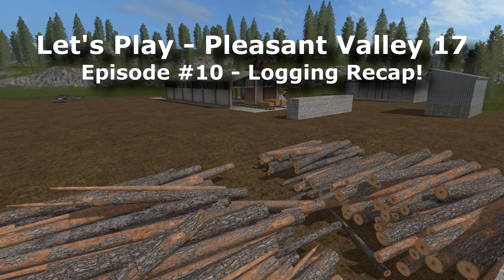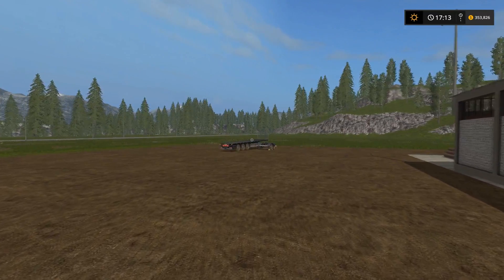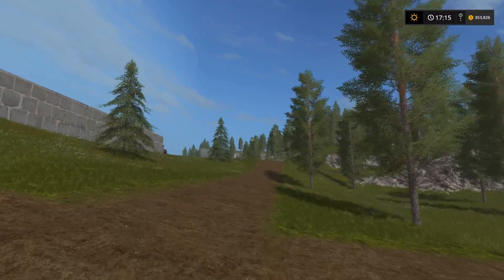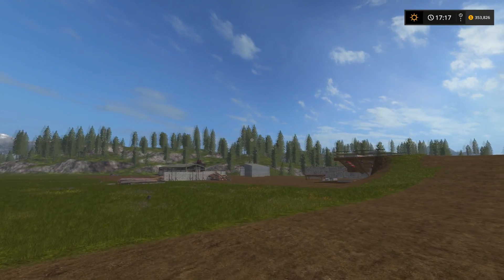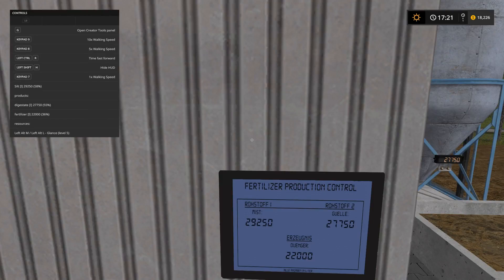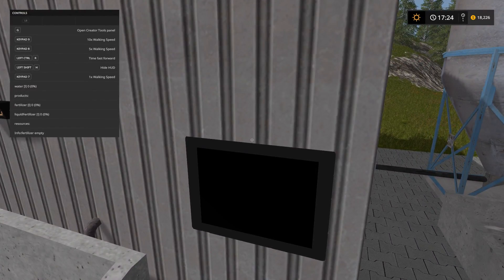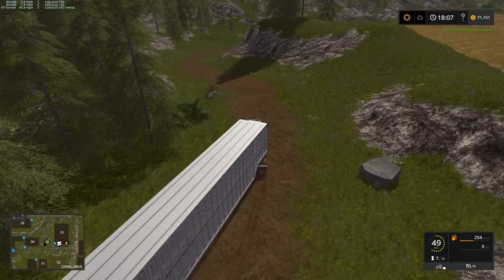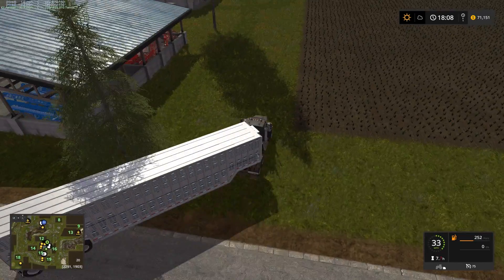FS17 Let’s Play | Pleasant Valley 17 Ep. 10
Let’s Play Farming Simulator 17 On Pleasant Valley 17.

In this episode, I sum up some of the logging progress made in the last video. I load up the pallet production facility, and fill up the fertilizer production facility. I add two new pieces of equipment and sell a load of pigs.